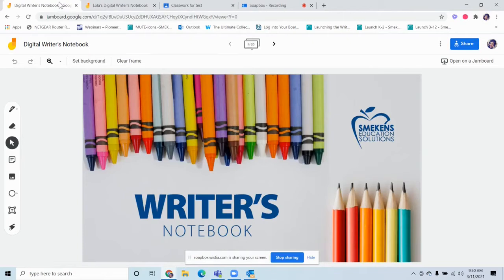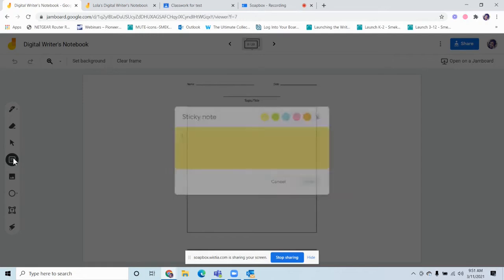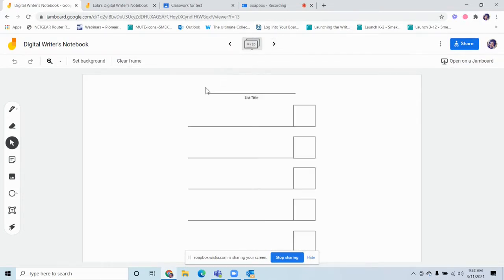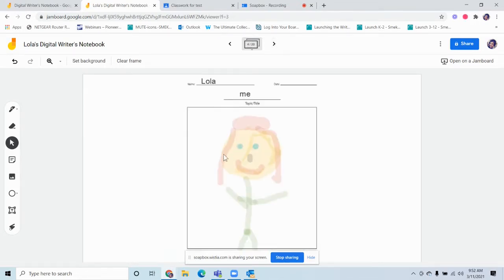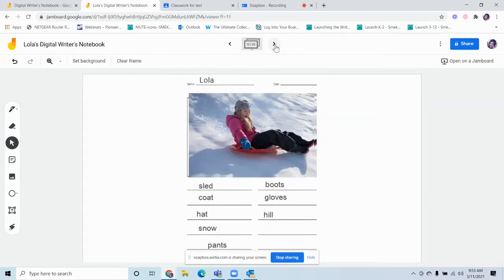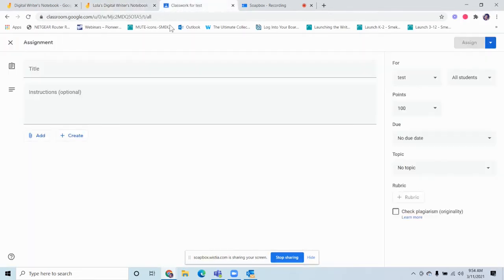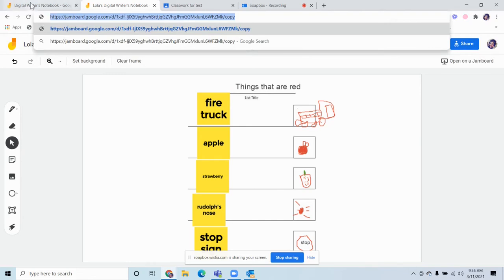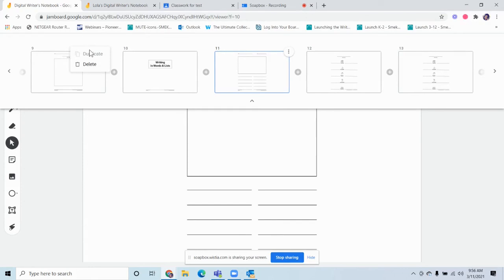How can I utilize digital writer’s notebooks in the primary grades?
Teachers in the primary grades have been using writer’s notebooks for years. This important element of the writer’s workshop contains each student’s pieces—from his pictorial writings to labeled illustrations to multi-sentence products.

While variations of binders and spiral notebooks have fit the bill for traditional in-person classrooms, these tools are less effective when supporting today’s remote learners.

When a physical writer’s notebook isn’t an option, consider a digital online version using the free Google app—Jamboard. Writer’s notebooks created within Jamboard allow students to use the digital writing tools and utensils to create up to 20 pages of content in a single document.

With shared access to each child’s digital notebook, the teacher can review a student’s progress and prompt him to revise.

Access the primary-notebook template, revealed within the accompanying video.